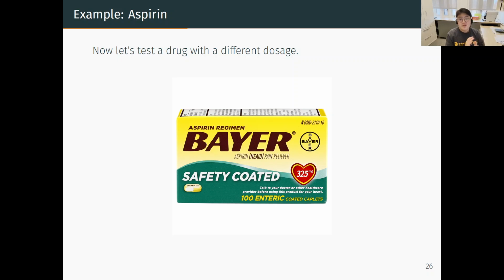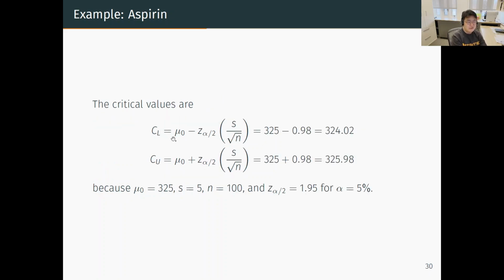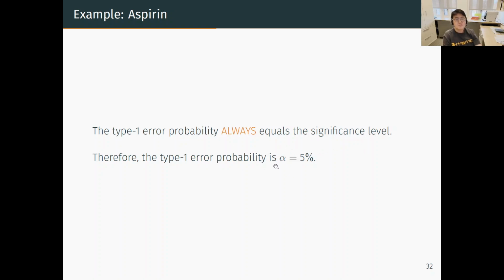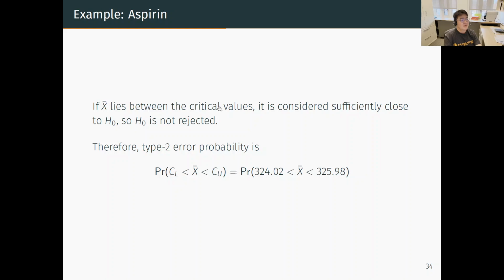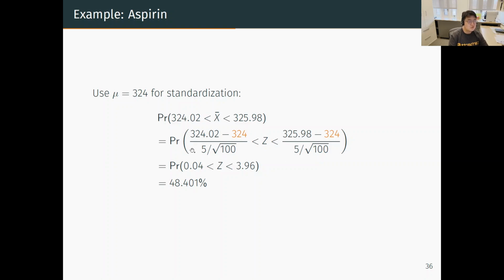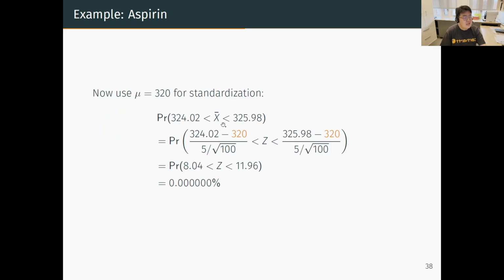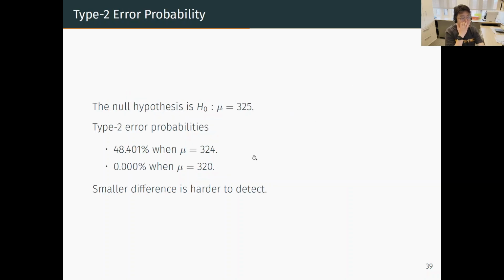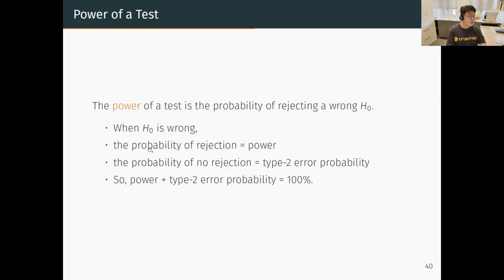Chapter 10 Hypothesis Test Part. II (3)